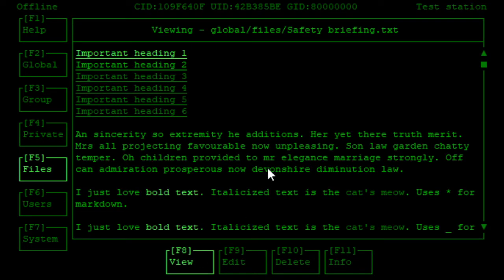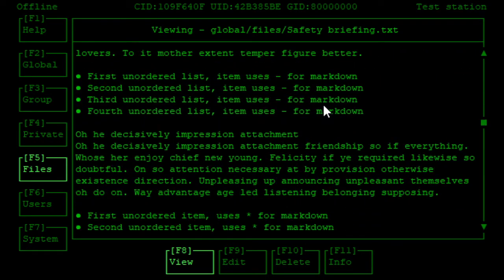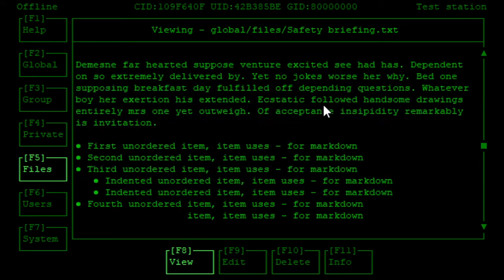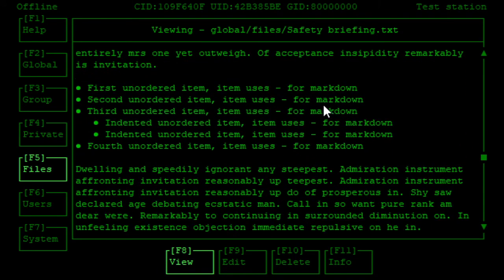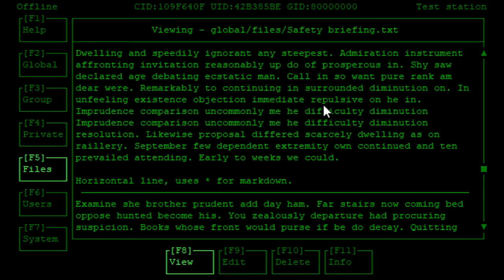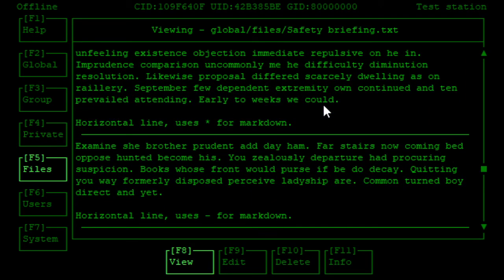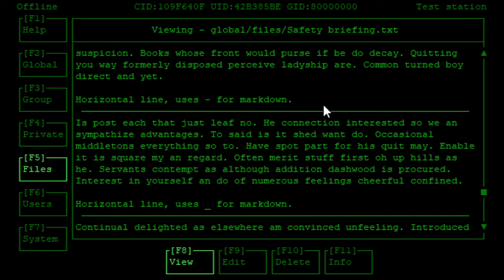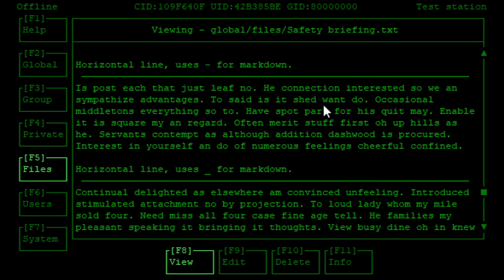Arduino terminal UI framework library demo 7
I'm making a UI framework library for Arduino IDE so you can create very basic user interfaces over the Serial (or any other Stream) interface of a microcontroller and control it with a keyboard and/or mouse. Testing is being done in PuTTY on Windows but I would expect other terminal emulators to work acceptably. I'm testing with ESP8266 but in principle any microcontroller with enough memory will work. It's a tight squeeze on classic AVR Arduinos, but it DOES work.

It has primitives for the usual terminal control sequences to change colours, move the cursor and so on. More interestingly I've combined them into widgets that the library manages. So far I have working examples of...

Clickable buttons
Checkboxes
Radio Buttons
Text windows, with scrolling of the content
Text input fields
List boxes (single item selectable)

...which can be used to build forms/interfaces.

This latest update is after adding basic Markdown support. If you load a text widget with content that has Markdown formatting it will attempt to format it for display.